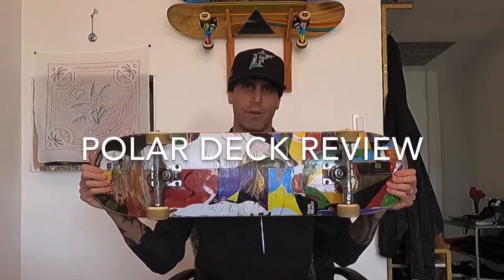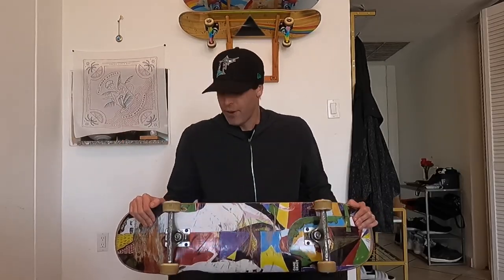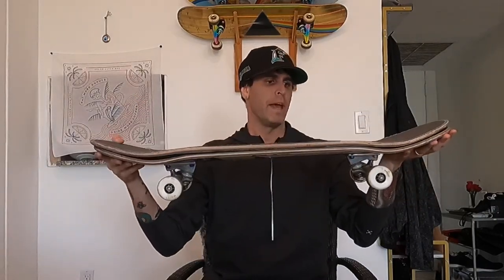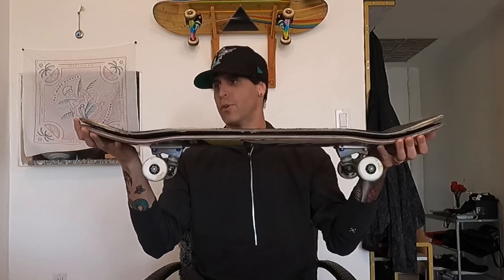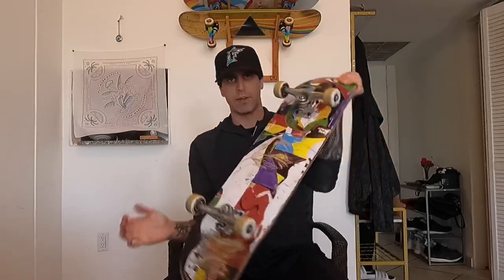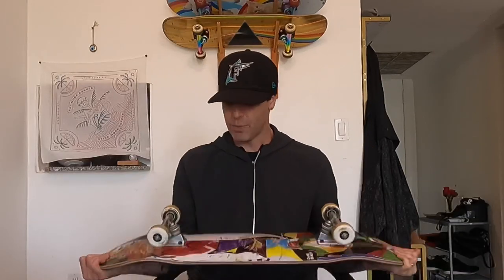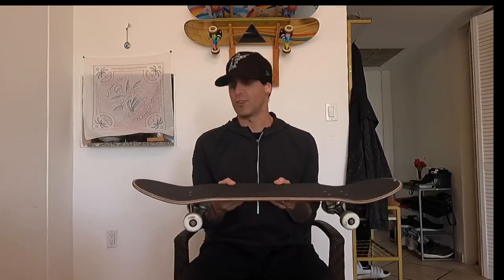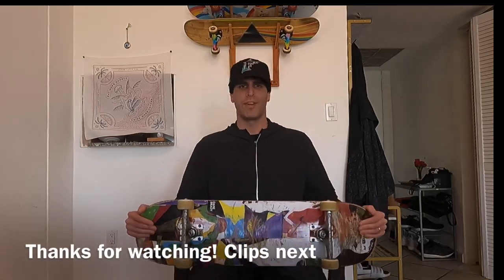Skate Better - Polar Skate Co. Deck Review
My honest review of a Polar Skate Co. Deck.